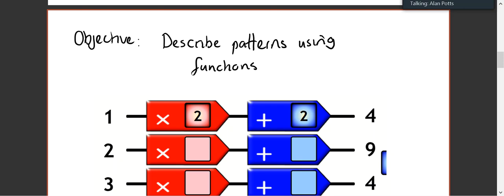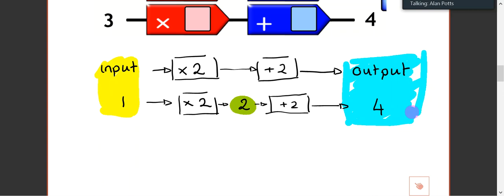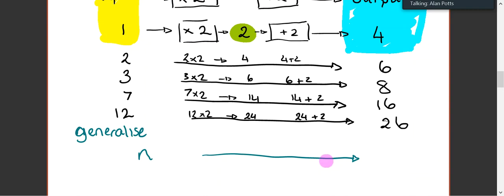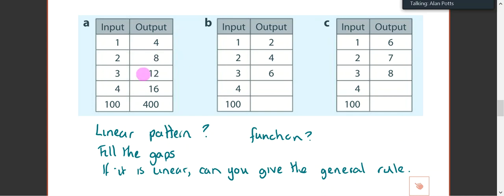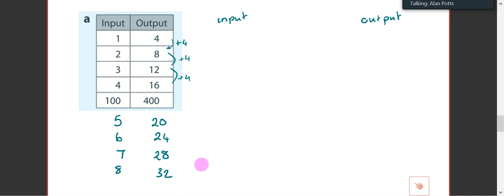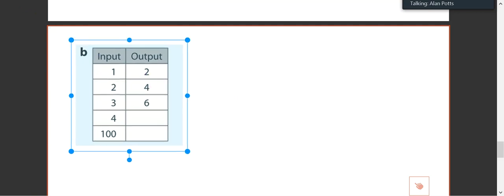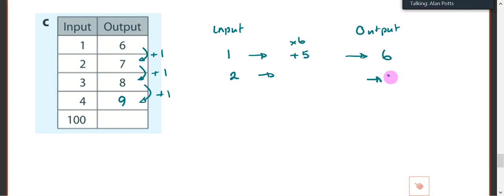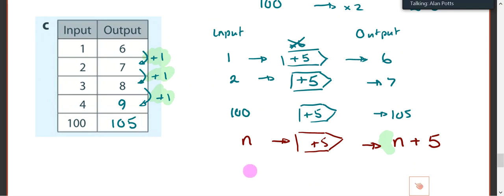M1 Using function machines